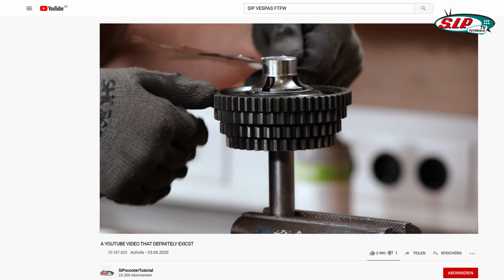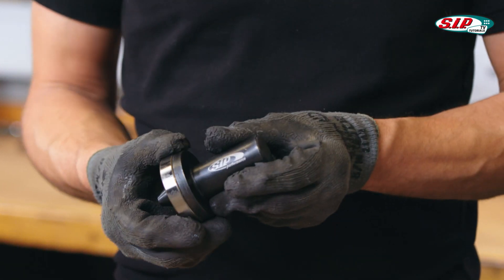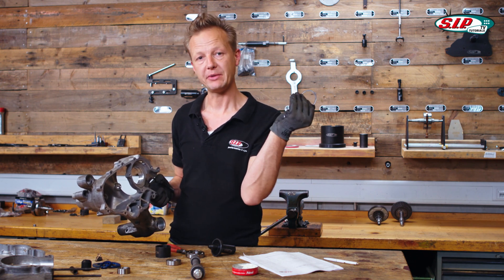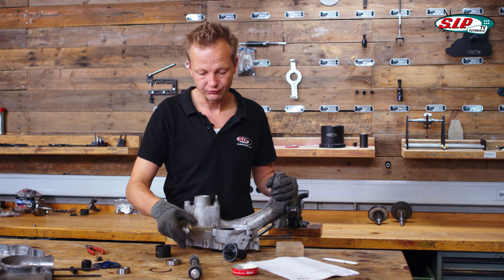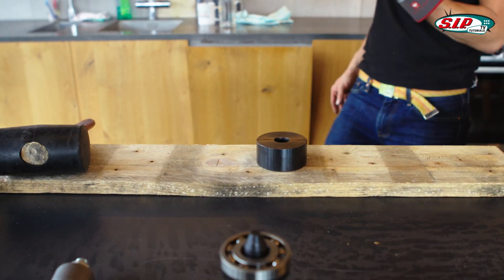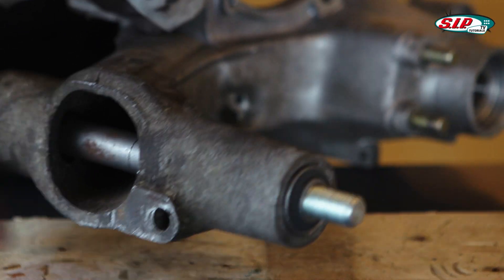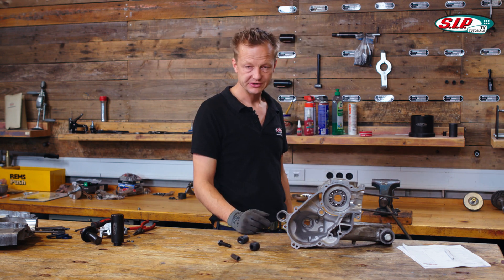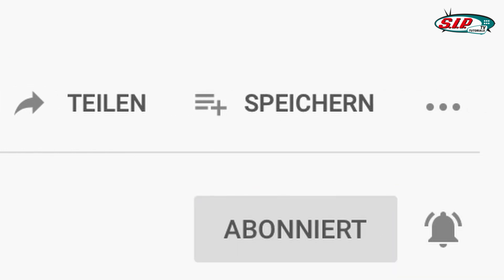VESPA ENGINE REBUILD 🔩| Part 3 | BEARINGS | Tutorial {English}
In this Series we'll show you how to rebuild your own large frame Vespa engine.

Did you enjoy this video? Any Questions? We are happy to help you in the comment-section below!